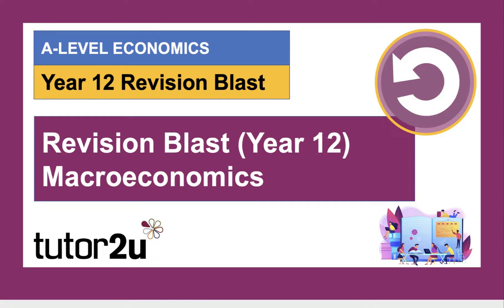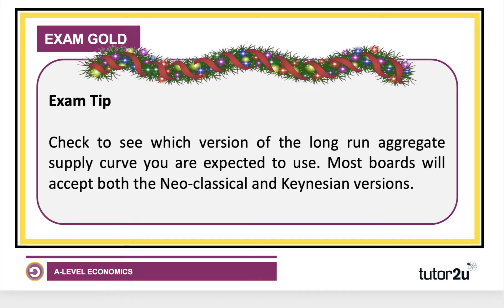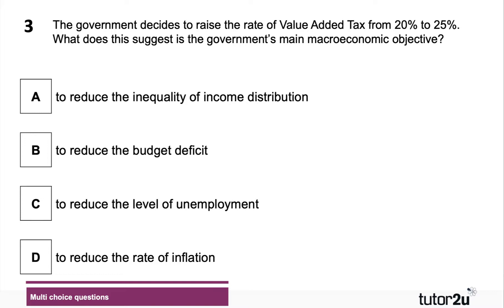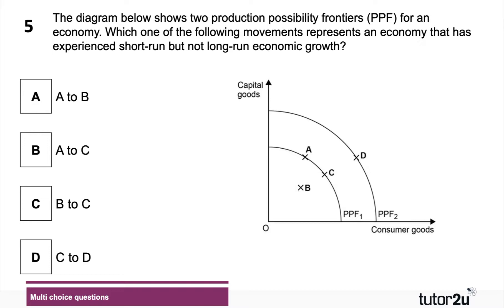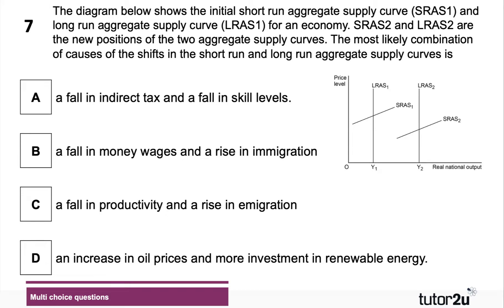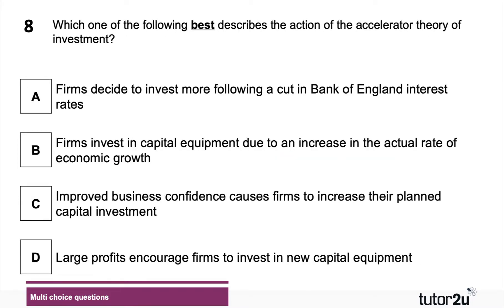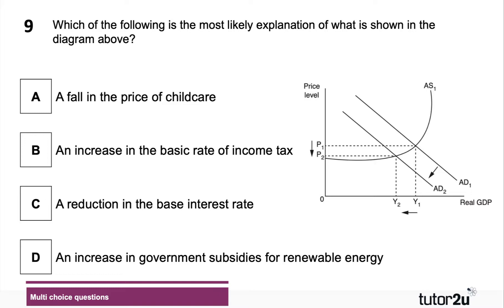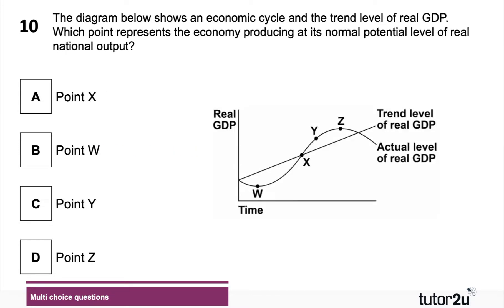Revision Blast - Macroeconomics - A Level and IB Economics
​In this revision blast, we work through ten multiple choice questions covering aspects of introductory macroeconomics.​